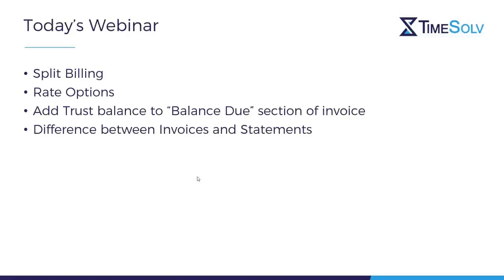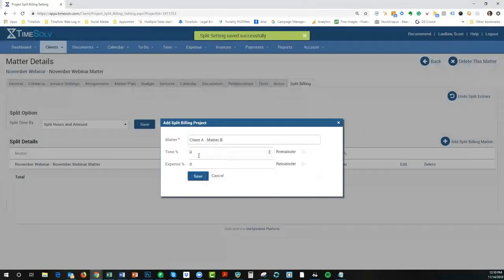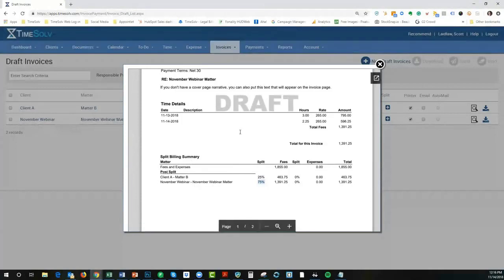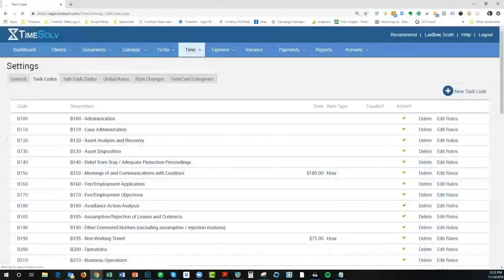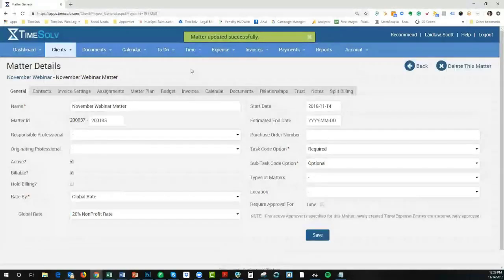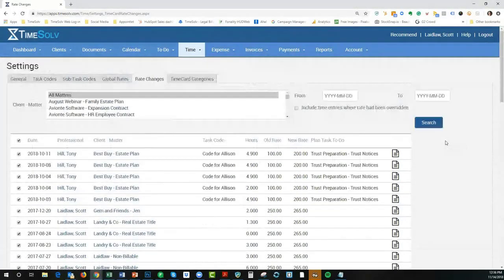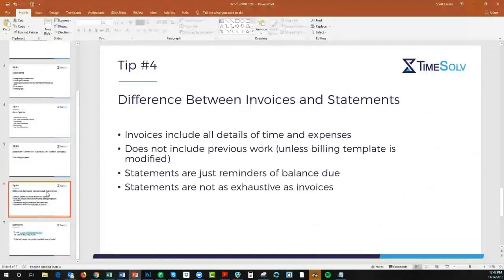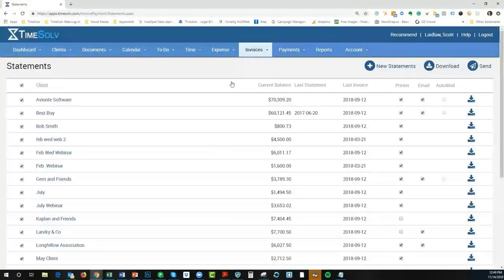Wednesday Webinar: November 14, 2018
Our monthly Wednesday Webinars focus on tips and tricks to improve your use of TimeSolv. Today's webinar focuses of the following:
  1. Split Billing
  2. Rate Option
  3. Trust Balance added to Balance Due
  4. Difference between Invoice & Statement